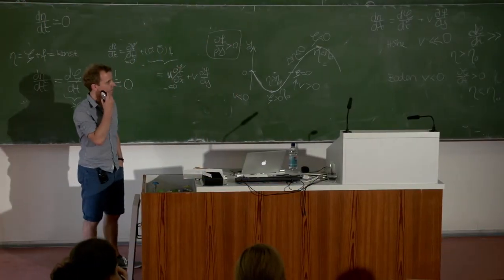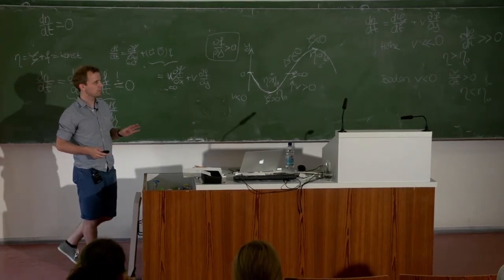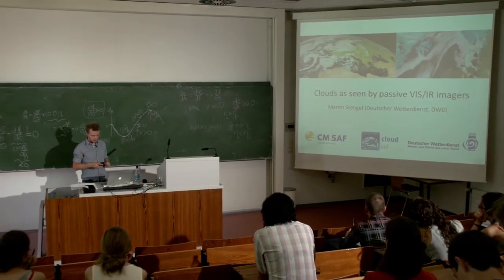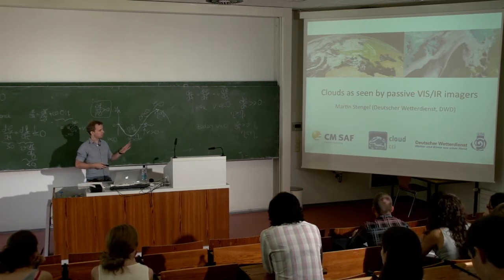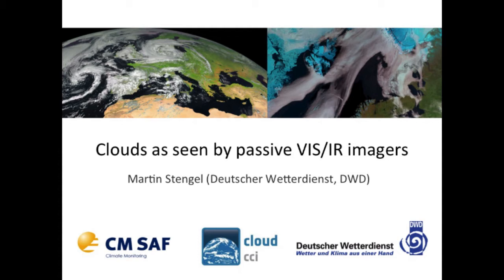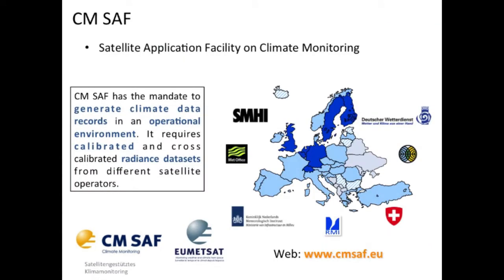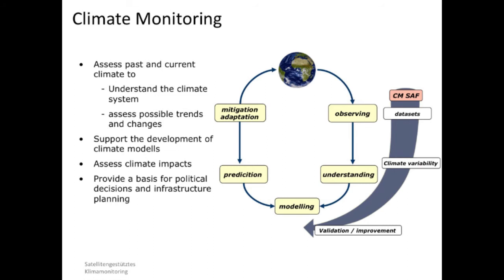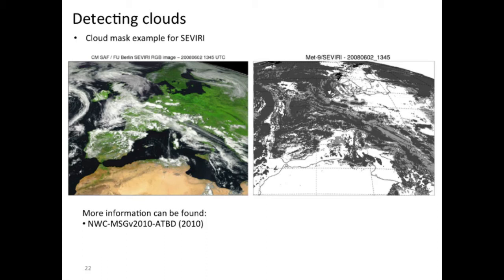Clouds as seen by passive VIS/IR imagers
by Dr. Martin Stengel, German Weather Service, Offenbach, Germany.

Lecture 8 of the 2013 "Summer School on Remote Sensing of Clouds and Precipitation", at the Meteorological Institute of the University of Bonn. July 15-19, 2013.

Filmed and produced by Uni-Bonn.TV.
Copyright by Universität Bonn